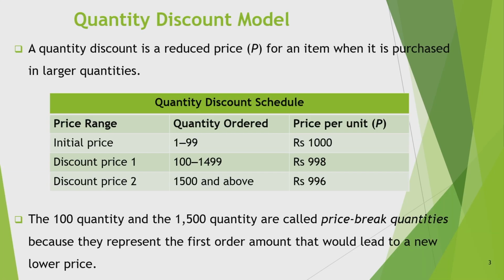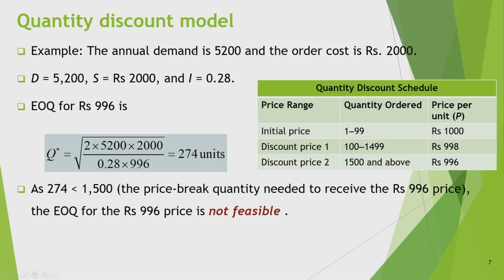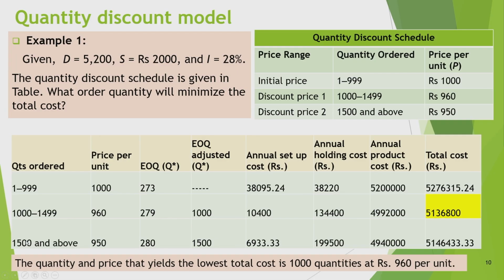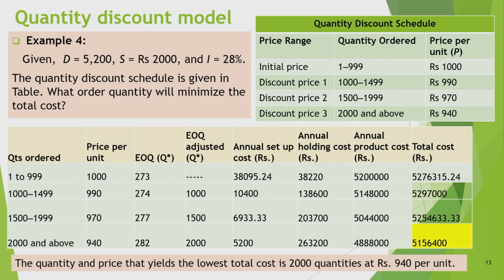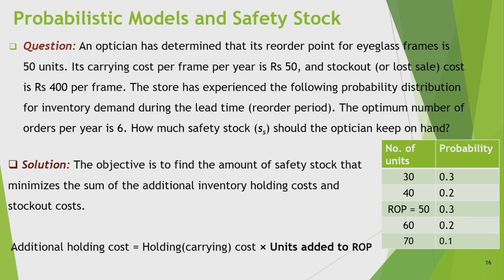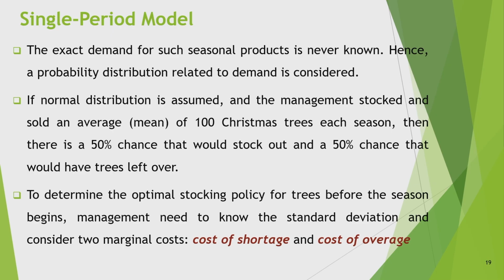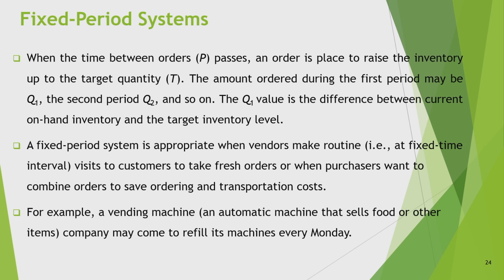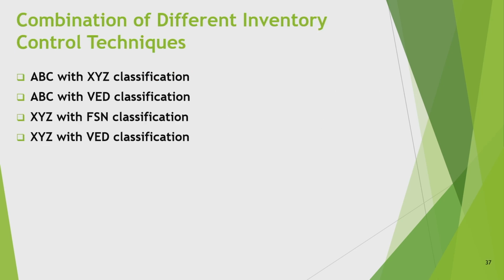Lec 9: Inventory Management part-2